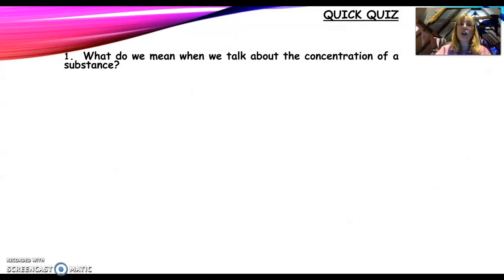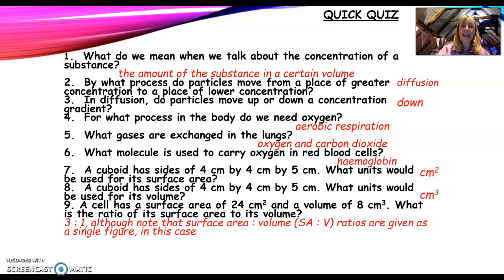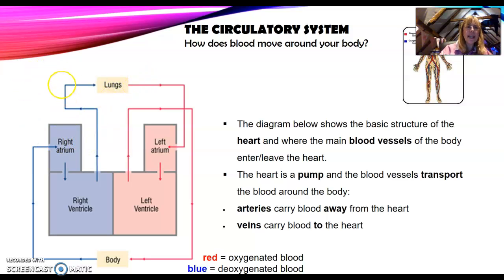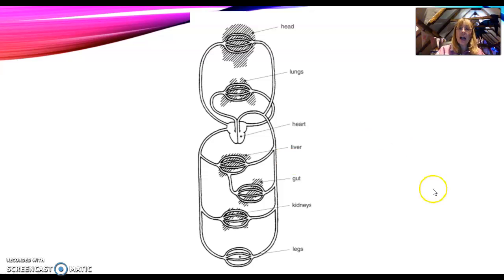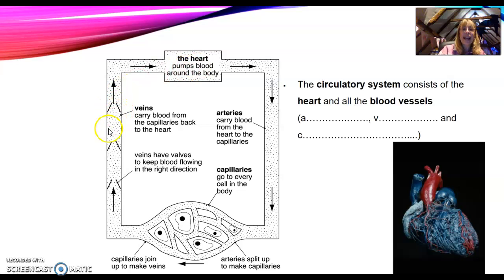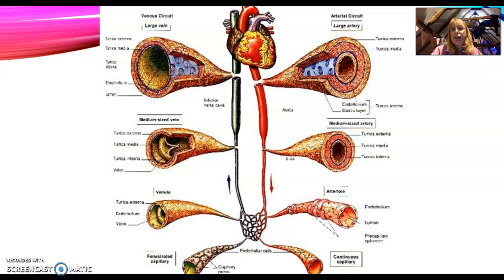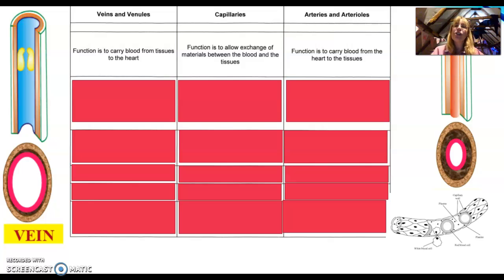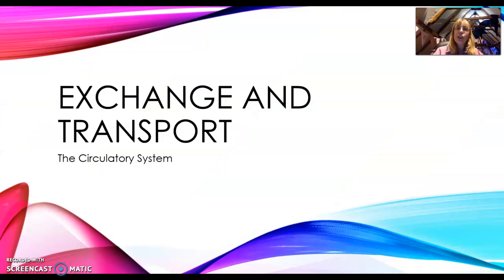The Circulatory System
GCSE Biology - Exchange and Transport: We look at the double circulatory systems in mammals and focus on the arteries, veins and capillaries.